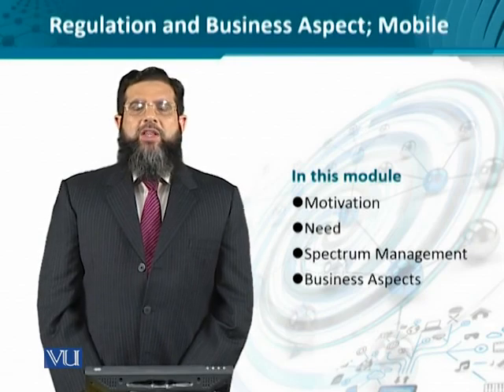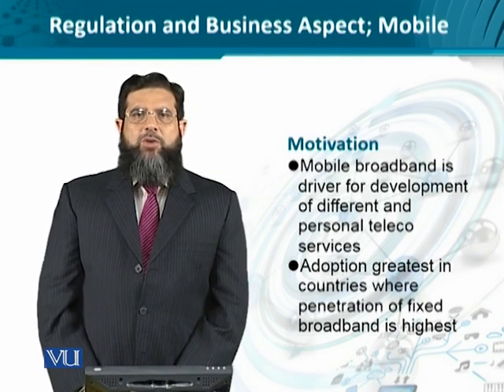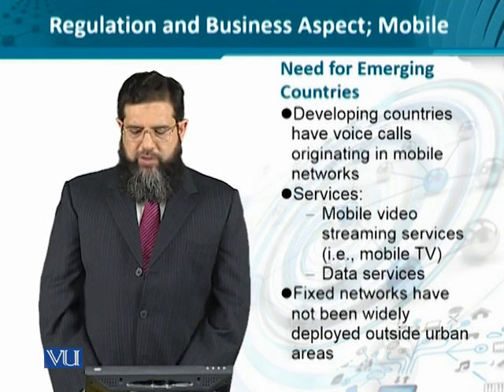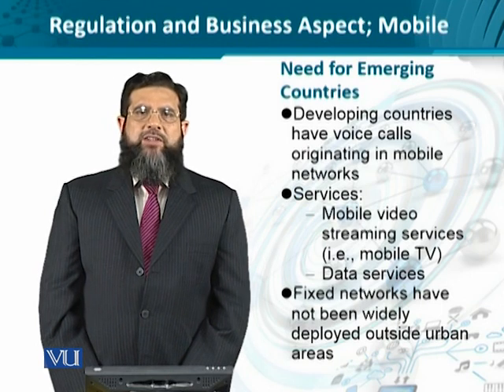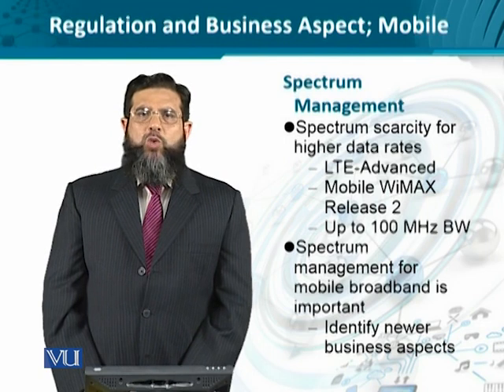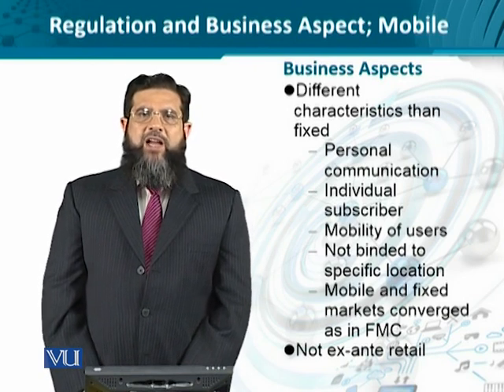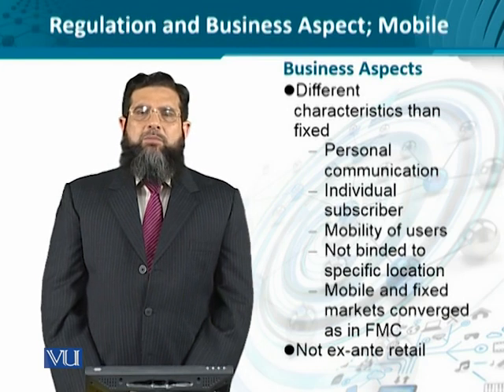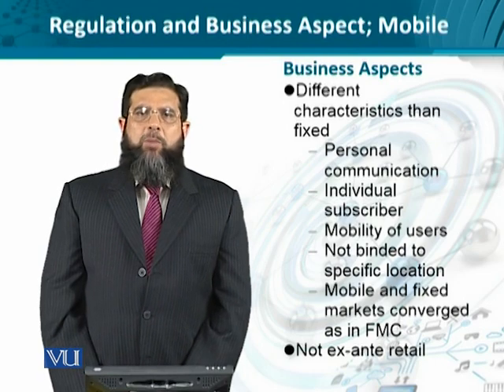Data Visualization | CS642_Topic106